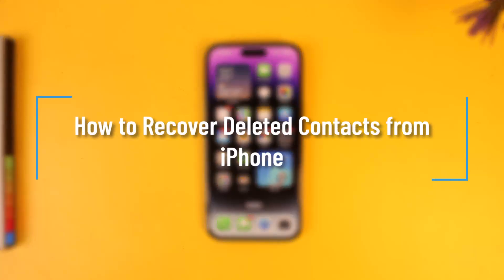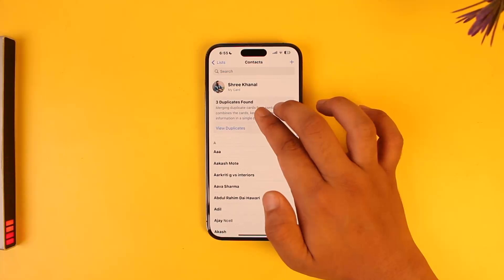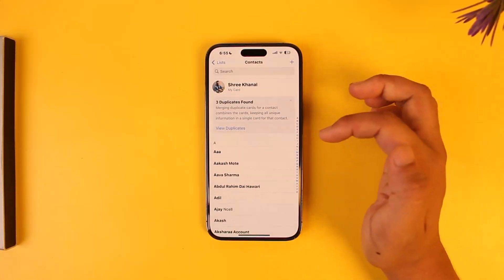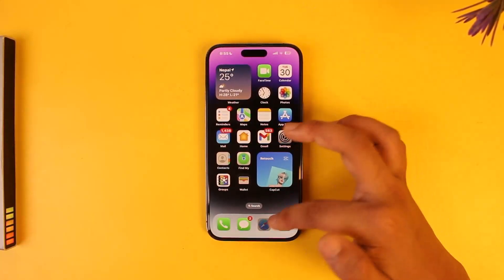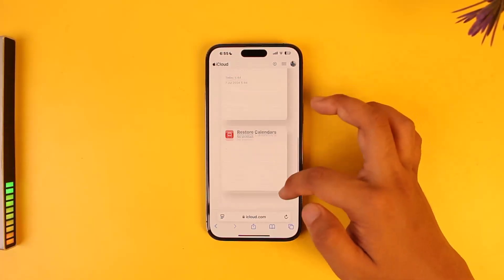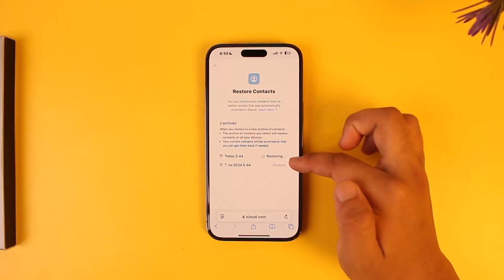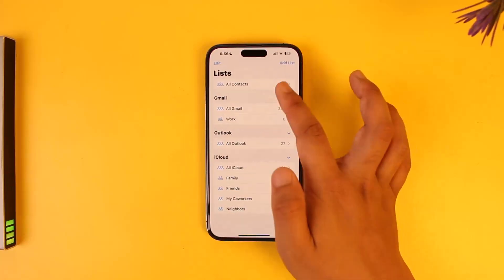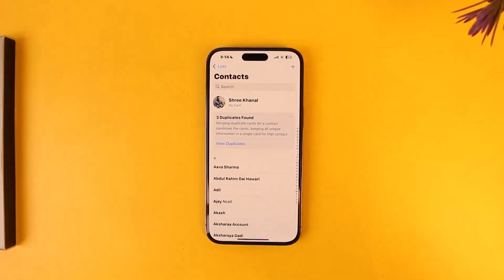How to Recover Deleted Contacts from iPhone !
If you want to recover deleted contacts from your iPhone, it’s actually quite simple. Normally, when you delete a contact on your iPhone, it doesn't provide a direct restore option within the Contacts app itself. However, you can recover your deleted contacts by using iCloud, assuming your contacts were synced with your iCloud account.

To begin, open up your browser and go to iCloud.com. Log in with your Apple ID and password. Once you’re logged in, scroll down to the bottom of the page and look for the "Data Recovery" option. This section allows you to restore various types of data, including contacts.

Click on "Data Recovery," and then select "Restore Contacts." iCloud will show you a list of archives available for restoration. These archives contain backups of your contacts from different dates. Choose the most recent archive that likely contains the deleted contacts you want to restore and click on the "Restore" button. This action will restore all the contacts in that archive back to your iPhone.

It’s important to note that this method restores all contacts from the chosen archive, not just individual ones. Therefore, you might see some previously deleted contacts reappear along with the ones you wanted to recover. This process is particularly useful if you have inadvertently deleted multiple contacts or if a recent sync has caused contact data loss.

0:00 Introduction
0:02 How To Recover Deleted Contacts From My Phone
0:04 Delete A Contact Example
0:08 Long Press And Delete Contact
0:12 No Restore Option In Contacts App
0:21 Open Browser And Log Into iCloud
0:29 Log Into Apple ID
0:31 Scroll To Data Recovery
0:37 Select Restore Contacts
0:41 Tap On Restore Button
0:44 Restore Deleted Contacts From Archive
0:52 Recover Deleted Contacts On iPhone
1:04 Conclusion